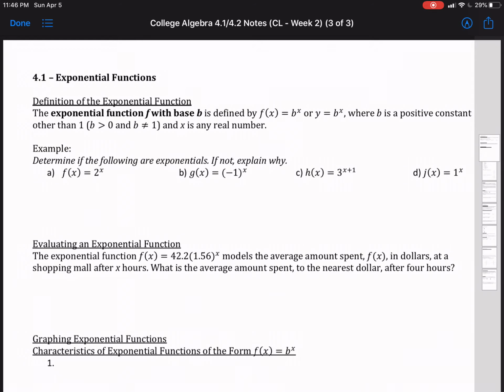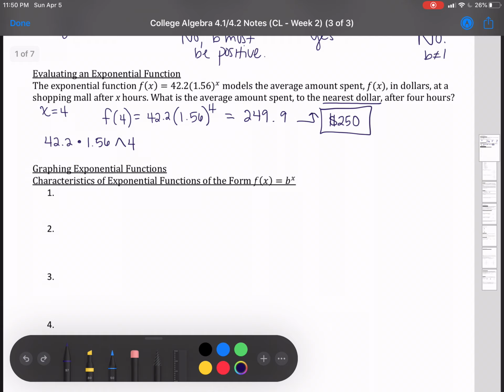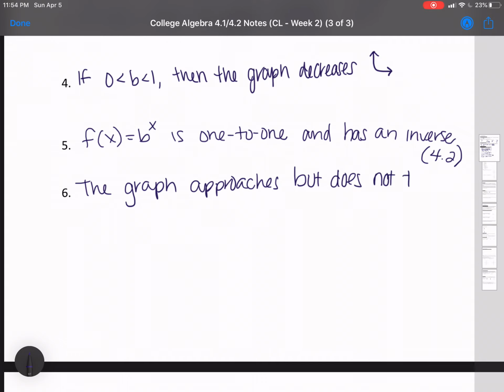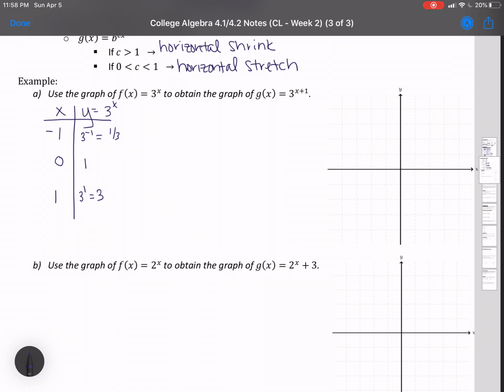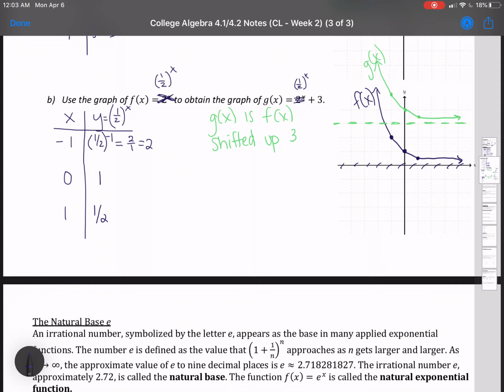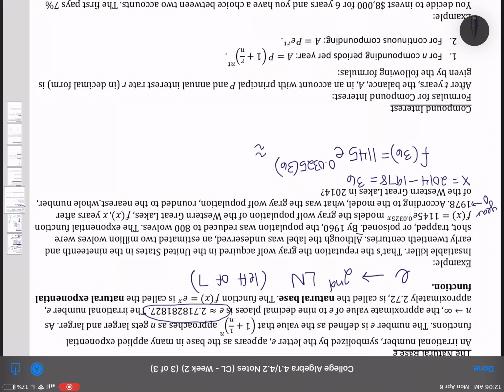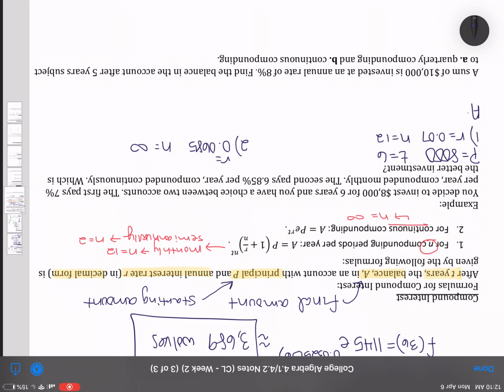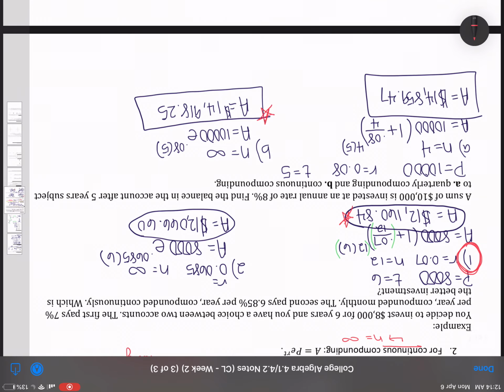College Algebra 4.1 Exponential Functions